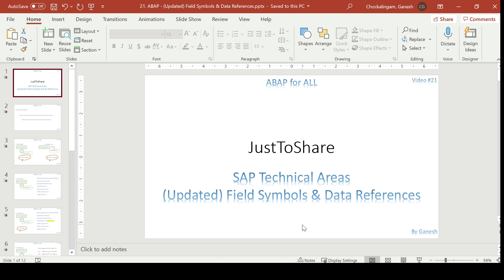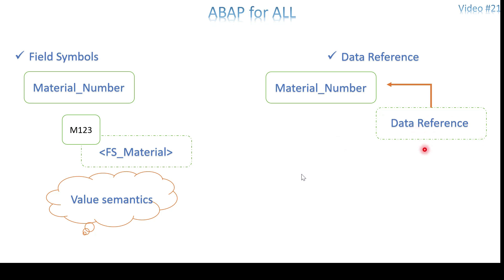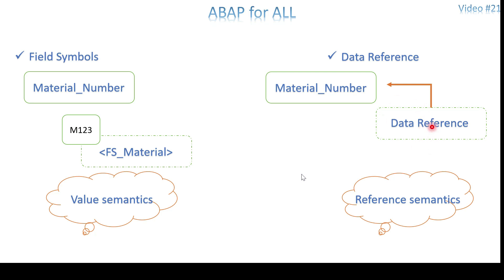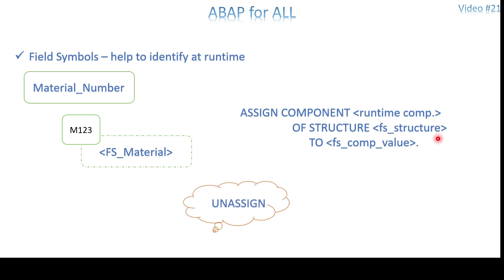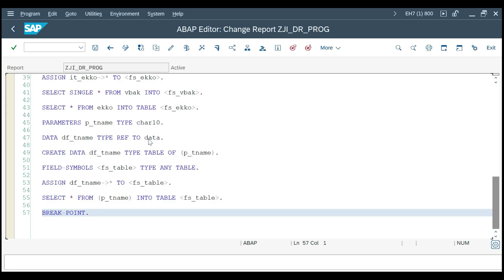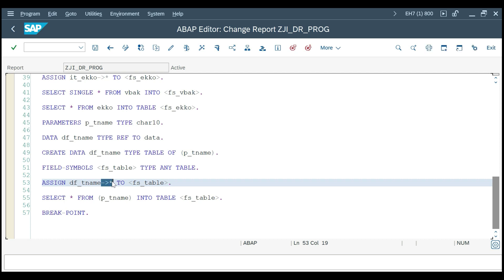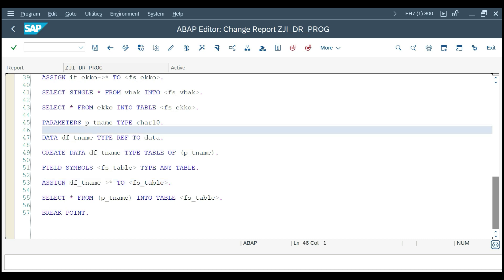Video 21 - (Updated) Field Symbols & Data References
Explained the field symbols and data references concept. Showed how the field symbol is pointing the content of the data object along with different data medium.
Explained when the short dump happens/not happens if we access the field symbols. Described the scenario where the dynamic field selection with field symbols.
Described the way how the data reference is holding the content of any data object, and the dynamic way of accessing data objects using data reference variable.